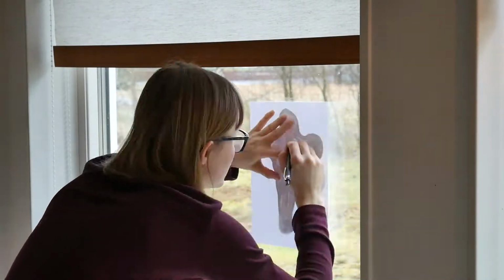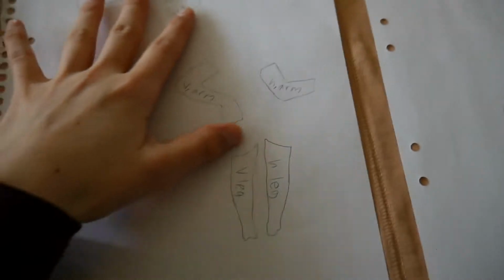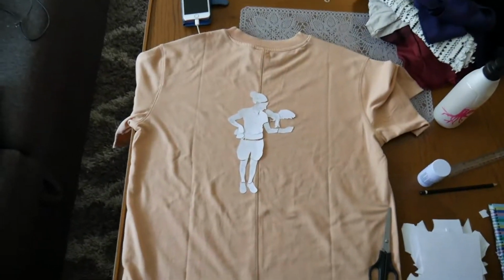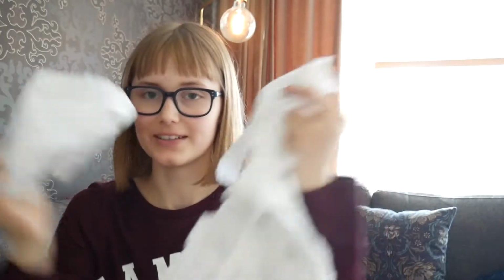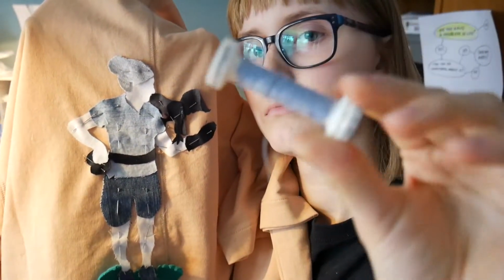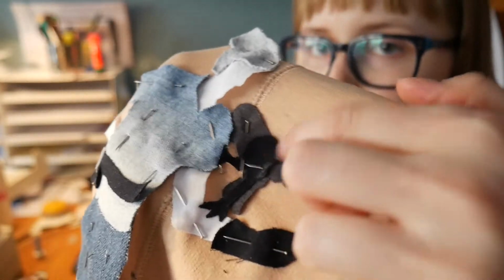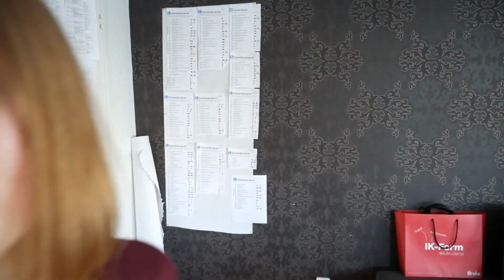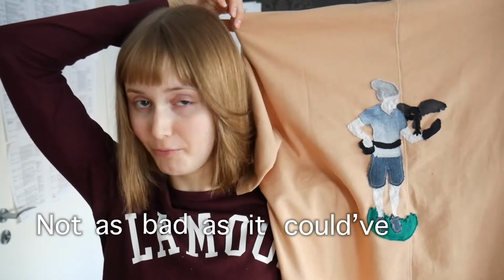T-shirt Transformation *Amature Easy Mode* || Time To Craft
In this video I'm transforming a plain t-shirt by taking a photo of my friend and turning it into a print on the shirt! A one of a kind present idé for u creative people out there who also want to give someone something special, or just have it for yourself:P